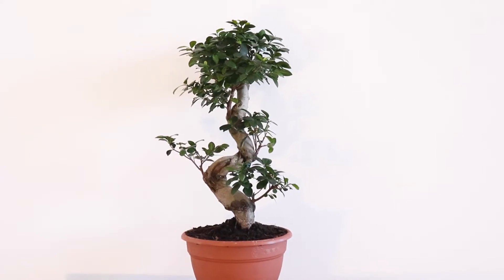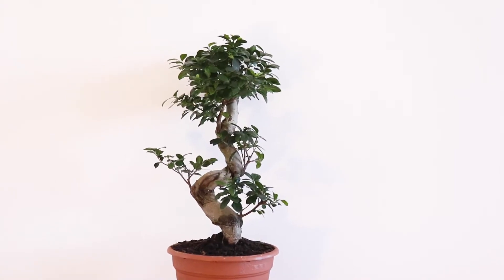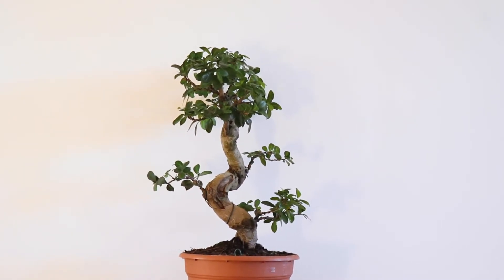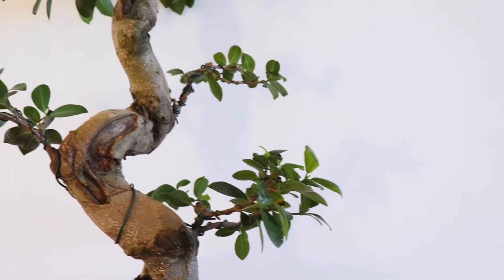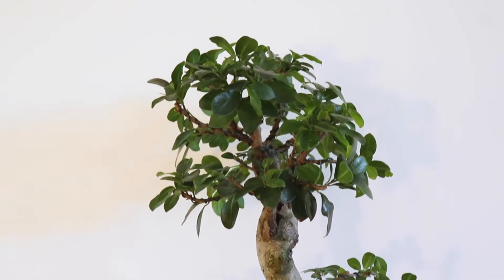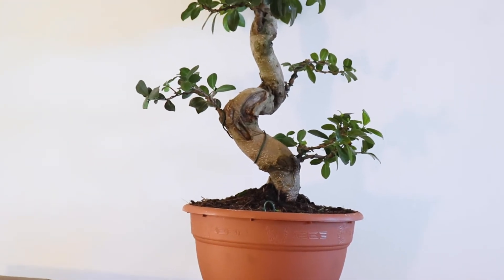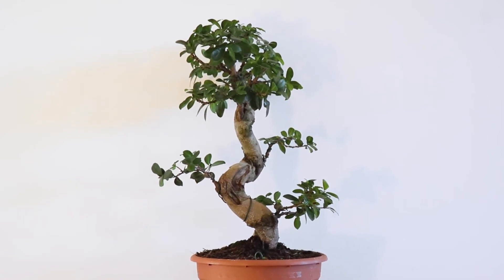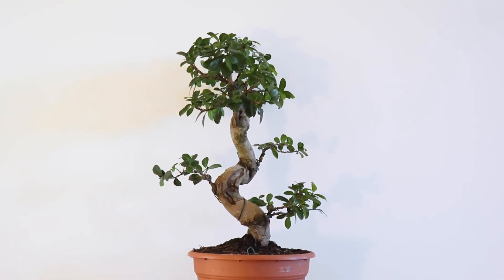Starting a Ficus Bonsai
Today I will be showing you what I did to get my new ficus tree on its way to being a proper bonsai.